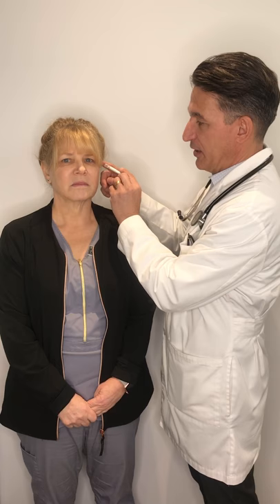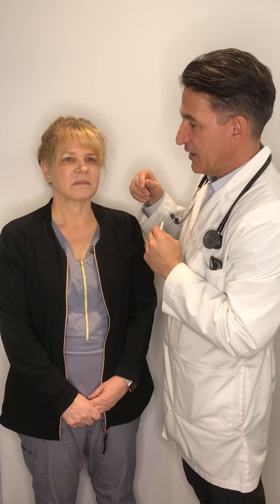What is a Liquid Lift?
Dr. De Pieri reviews what a Liquid Lift is using hyaluronic acid fillers and muscle relaxants.